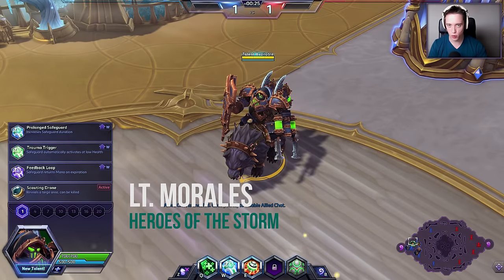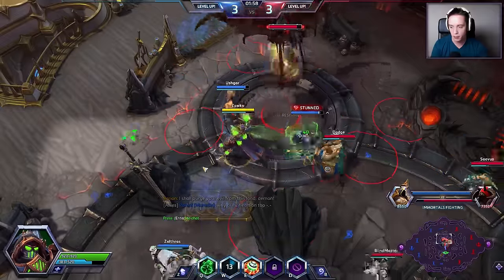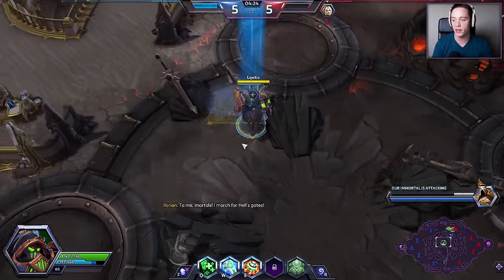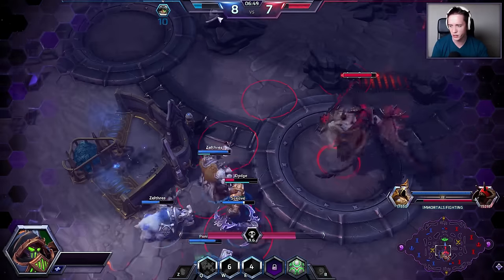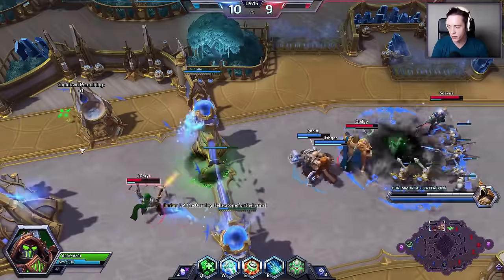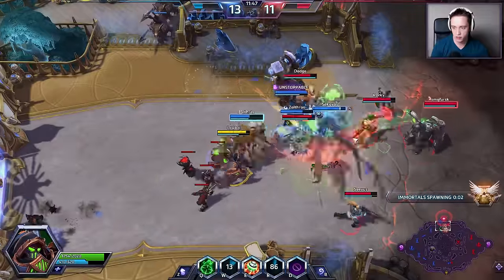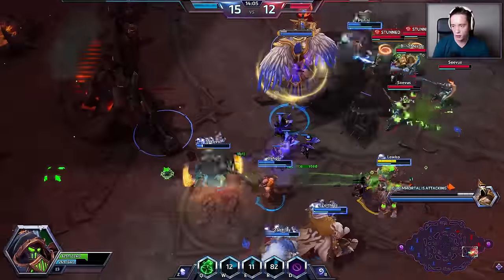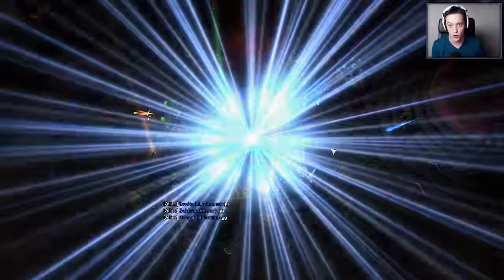Heroes of the Storm: Lt. Morales Build - How-To Lt. Morales! (Gameplay)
Lt. Morales is the latest support Hero in Heroes of the Storm. She excells and single target healing and has no area of effect healing at all. However, if played in a good team composition she can dish out the highest sustain healing per second and since she has no cooldown on her Healing Beam she can constantly switch between targets and keep everyone topped off.

In this video guide I discuss how to play Lt. Morales, discuss her strengths and weaknesses and try and show some reasonable gameplay.

Her Heroic abilities are both incredible, but most of the time you will probably be picking the Stim Drone. As long as you have a character on your team that is focused on Basic Attacks mostly, such as Illidan, Raynor or Valla you will be able to significantly boost their damage as is displayed in this video as well.

Lt. Morales' abilties:
- Healing Beam (Q) - Heals allies constantly, has no cooldown and can be used while moving.
- Safeguard (W) - Gives a target some extra resistance for a couple of seconds.
- Displacement Grenade (E) - Knocks back enemies. Skillshot in a line.
- Stim Drone (R) - Heroic ability that significantly boosts an allies attack and movement speed.
- Caduceus Reactor (T) - Passive trait that heals her up very quickly out of combat.

The downside of playing Lt. Morales is that she can not heal herself, other than being out of combat with her passive trait the Caduceus Reactor. She is very squishy, especially before level. Positioning yourself is what makes or breaks a Lt. Morales player.

Lt. Morales talent build:
- Trauma Trigger (1) - Automatically triggers Safeguard at low health.
- Advanced Block (4) - Gives Lt. Morales that extra sustain that she needs early on.
- Irradiate (7) - Healing Beam grants a damage aura, basically giving a melee Hero extra damage.
- Stim Drone (10) - Massive attack speed and movement speed boost for an ally. Great on Heroes that focus on Basic Attacks.
- Couples Therapy (13) - Gives her the sustain that she needs, self-heal whenever using the Q.
- Shield Sequencer (16) - A second free Safeguard whenever you're using the ability.
- Caduceus Reactor 2.0 (20) - Restores Mana and Shields on self constantly. A lot more sustain.

Lt. Morales joined the United Earth Directorate (UED) to make a difference and protect her family. Over a very long and storied career, she has distinguished herself as a peerless medic, able to keep her patients alive and in the fight long after anyone else would have gone down. Lt. Morales is a veteran of the Brood War, and even the destruction of the UED Expeditionary Fleet didn’t slow her down. In the Nexus, she does what she does best: heal her teammates, support her allies, and make a difference.

Heroes of the Storm or "Heroes" is a multiplayer online battle arena video game developed by Blizzard Entertainment for Microsoft Windows and OS X. A game of tug-of-war or "hero brawler" where you with a team of 5 Heroes against another team that also contains 5 Heroes.